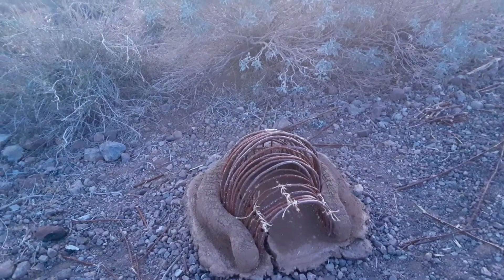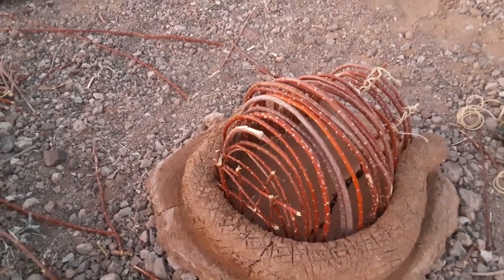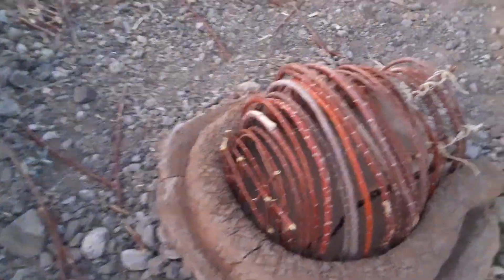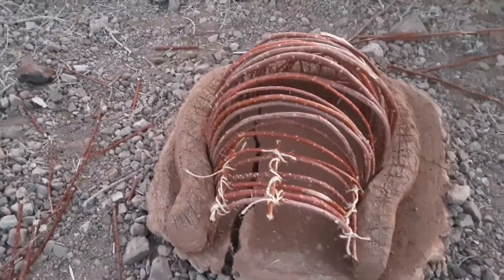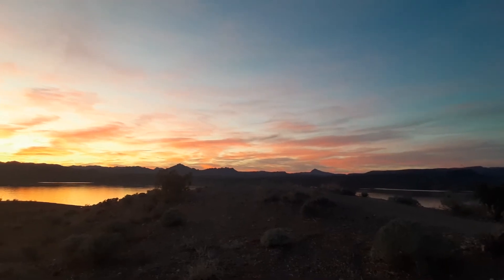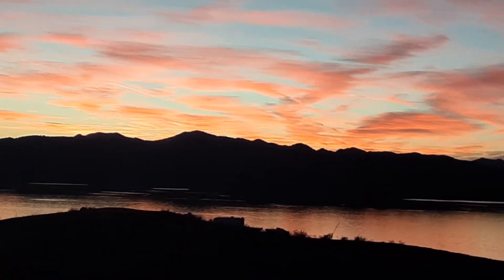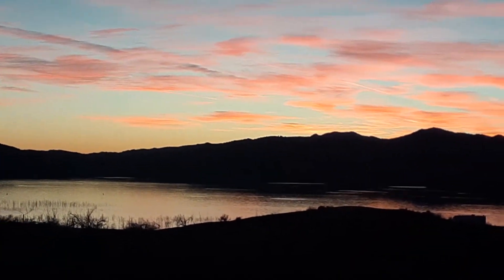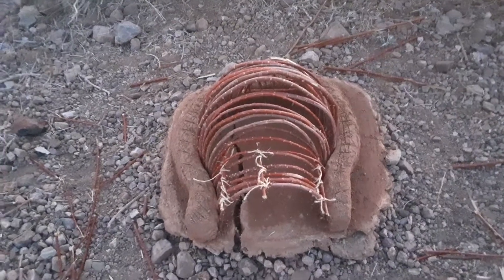Happy Valentine's Day 2022 💘 More to come on the Clay oven!@ Part 1